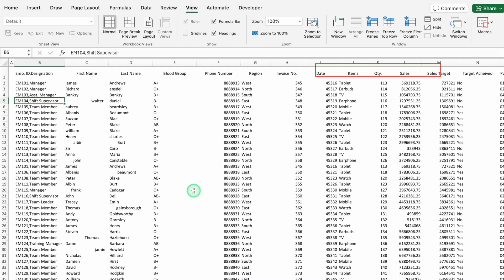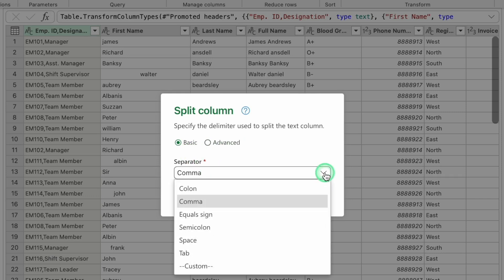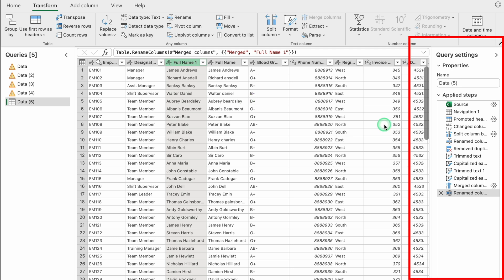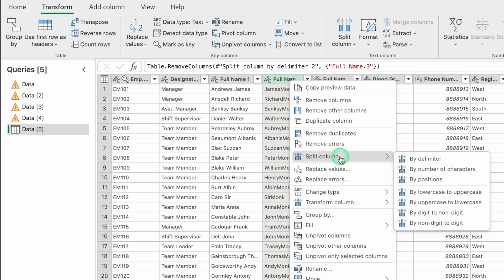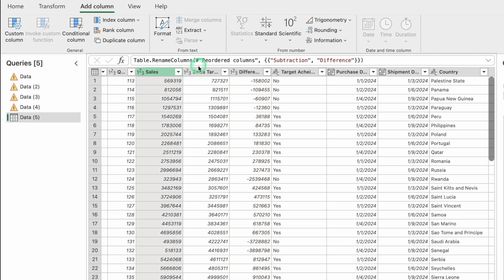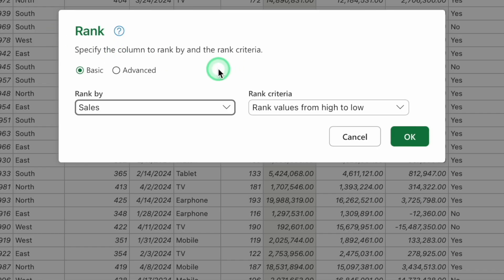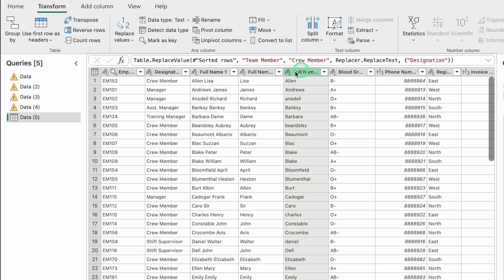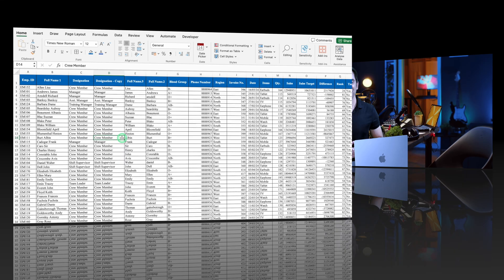𝐌𝐈𝐂𝐑𝐎𝐒𝐎𝐅𝐓 𝐏𝐎𝐖𝐄𝐑 𝐐𝐔𝐄𝐑𝐘 𝟐𝟎𝟐𝟒 / 𝐋𝐞𝐚𝐫𝐧 𝐄𝐱𝐜𝐞𝐥 𝐏𝐨𝐰𝐞𝐫 𝐐𝐮𝐞𝐫𝐲 𝐭𝐨 𝐀𝐮𝐭𝐨𝐦𝐚𝐭𝐞 𝐁𝐨𝐫𝐢𝐧𝐠 𝐓𝐚𝐬𝐤𝐬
How to use Microsoft Power Query 2024 / Learn Excel Power Query to Automate Boring Tasks
In this step-by-step tutorial, learn how you can use Microsoft Power Query to get and clean up data in Microsoft Excel. Power Query is the easiest way to connect, extract, transform and load data from a wide range of sources.
PowerQuery is one of the most powerful tools that you can use for Excel and Power BI. In this tutorial, you will see how to use it from scratch. First, we learn how to import excel files into for cleaning and further for analysis. Then, we learn how to clean up data in Power Query which is much faster than Excel. Finally, once the data is clean up, we upload it onto excel for further analysis using Pivot Tables. We also see how adding new data affects the analysis.

Chapters:
0:00​ -​ Intro
0:23​ - Overview
1:13​ - Importing file in Power Query
2:18​ - Cleaning the Data
18:05​ - Transferring data in a proper table format
19:09​ - Closing